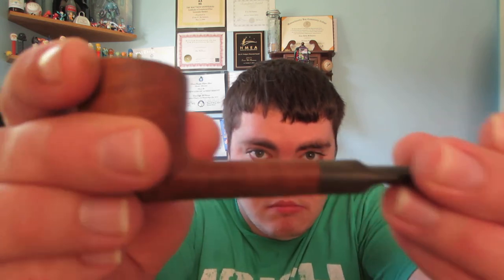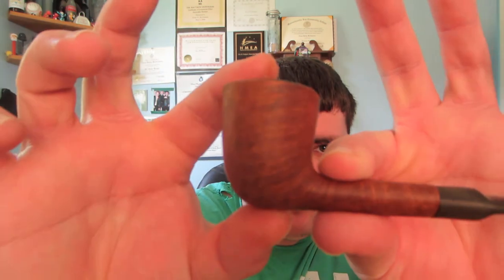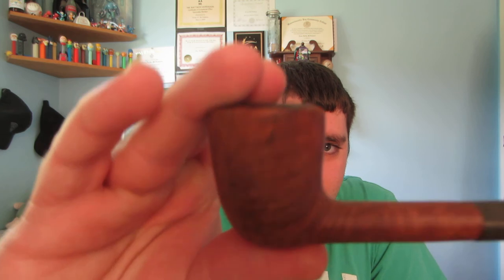Part 9 Basket Pipes For First Pipe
In this video I discuss basket pipes and whether their good for a starter pipe